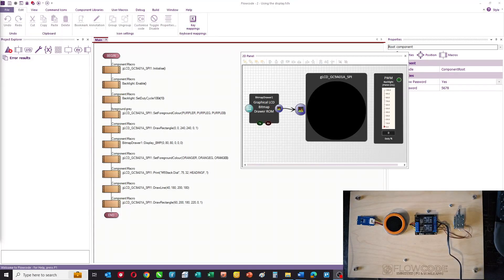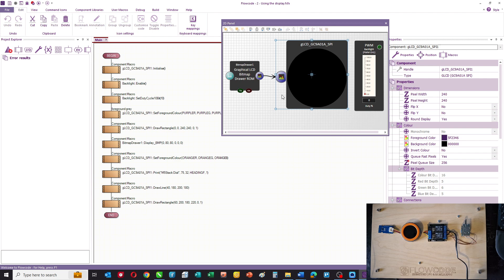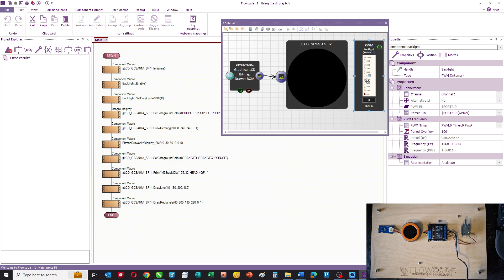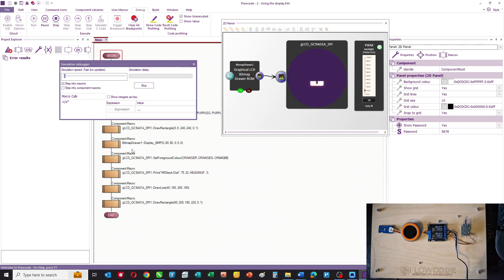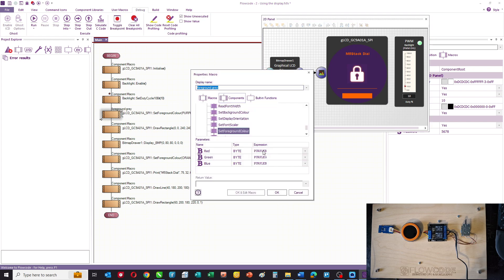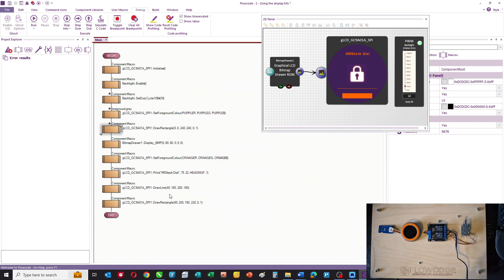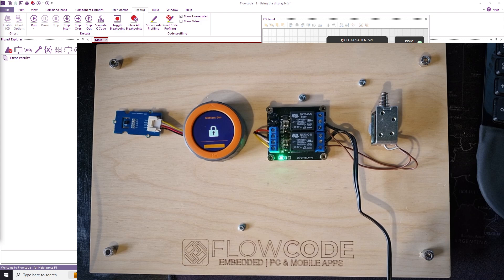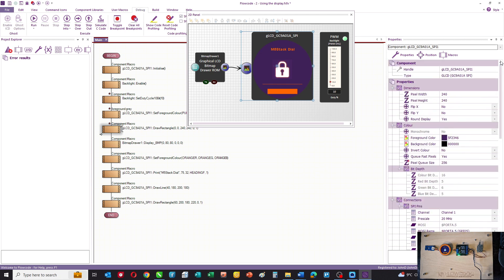2 - Using the display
This video is part of a project that we undertook with Espressif Systems to demonstrate how you can use the ESP32 powered M5Stack Dial in an electronic door lock project. The 7 part workshop takes students through a series of tutorials that builds their expertise in embedded programming - including developing an app for a mobile phone to control the M5Stack Dial remotely.